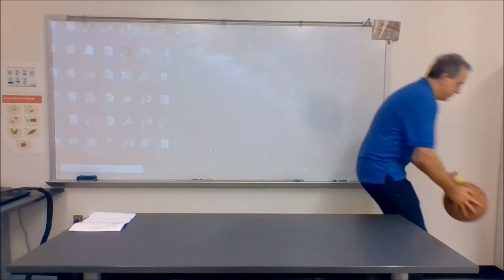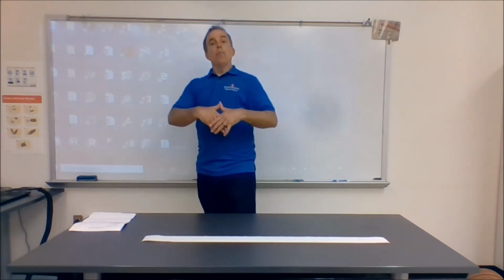Astronomy 4-Module 1-Scale